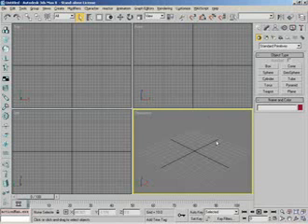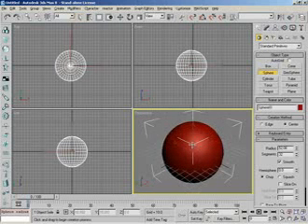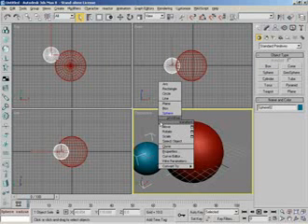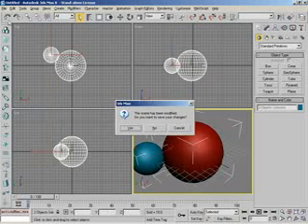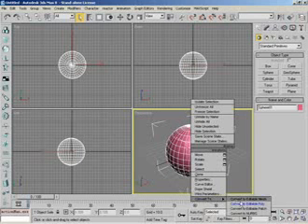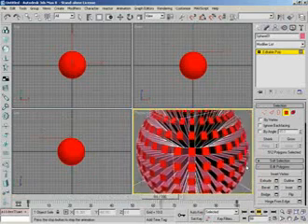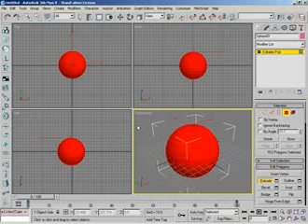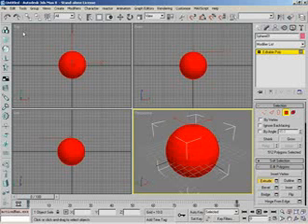3dsmax UI_007_Wrapping Up the UI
3ds Max User Interface videos from the 3D Buzz Mastering 3ds Max Fundamentals course.